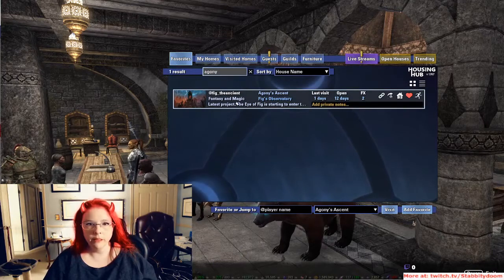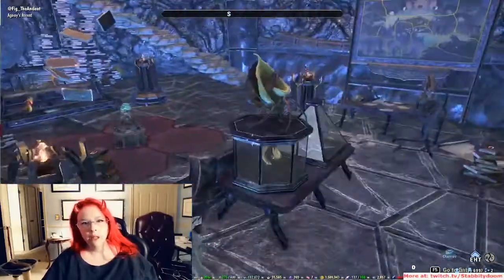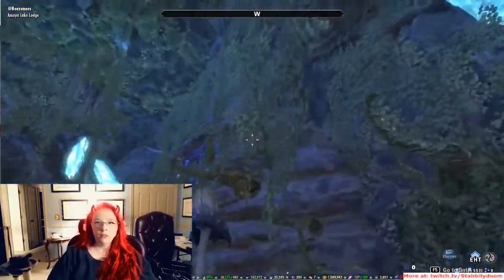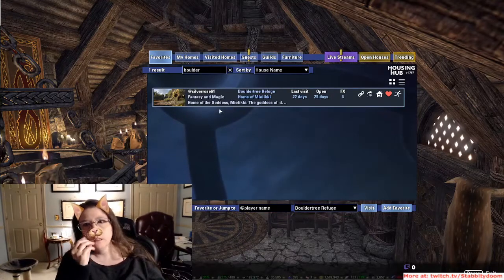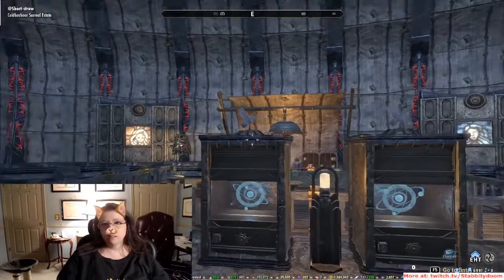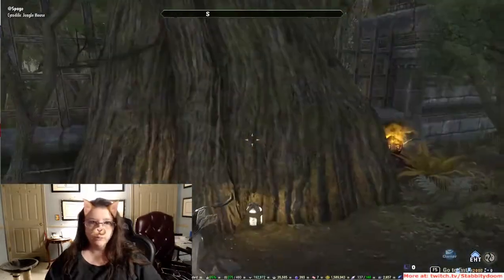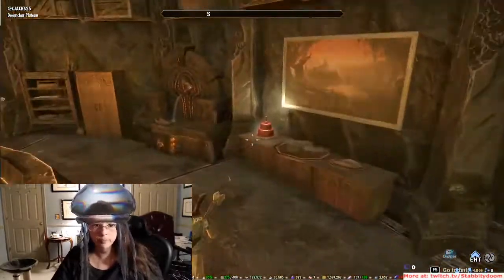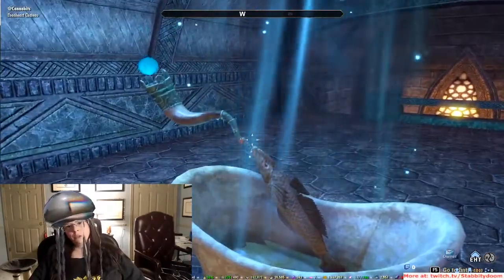February 19, 2021 Fourth and last video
Housing stream